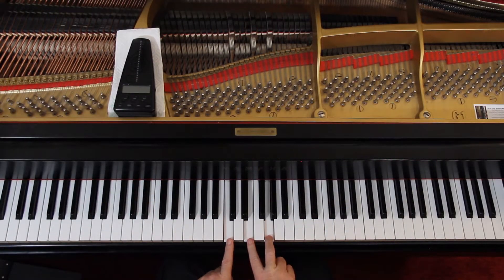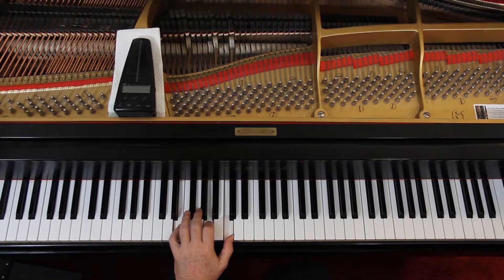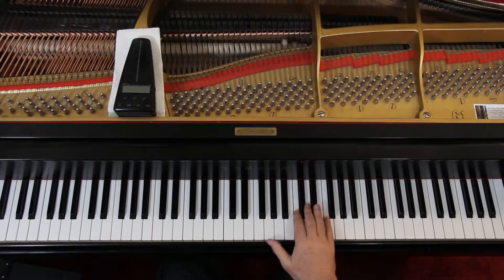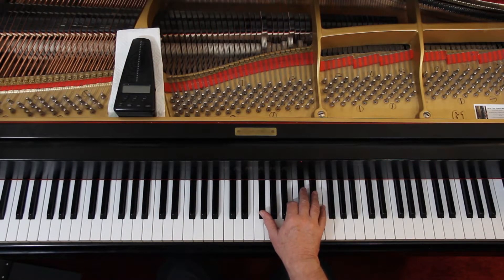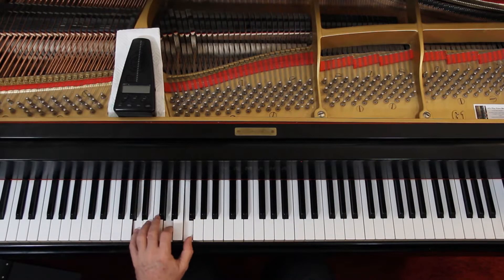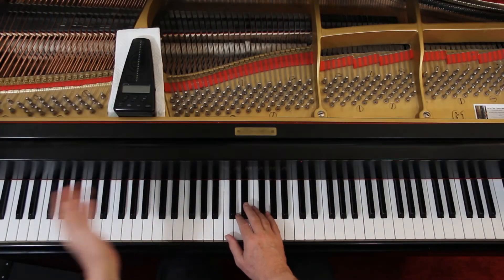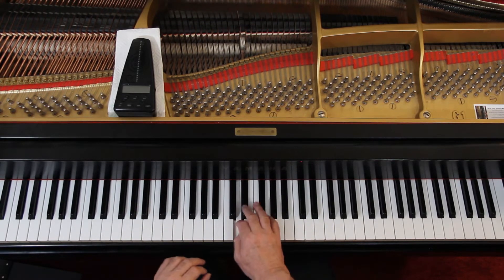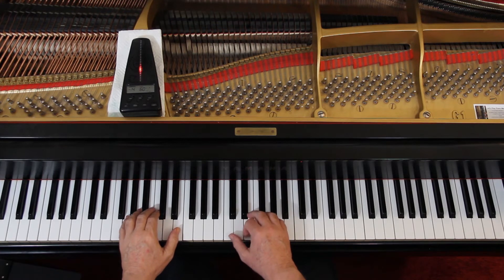Alfred's Basic Adult Piano Level 2, Page 41, Space Shuttle Blues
An in-depth piano lesson on how to play Space Shuttle Blues in Alfred's Basic Adult Piano Level 2, Page 41.

Things to Remember - 0:00
Play with Me - 8:39

Metronome = 60